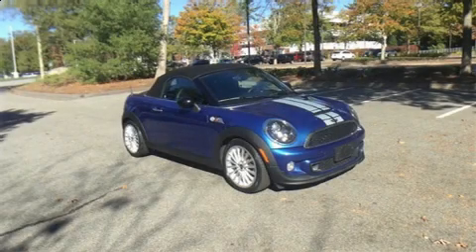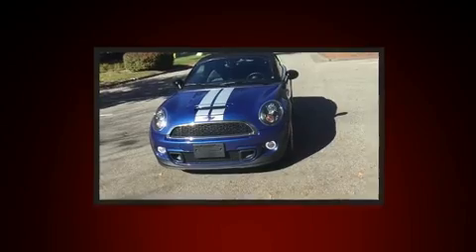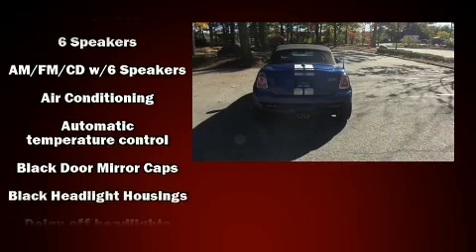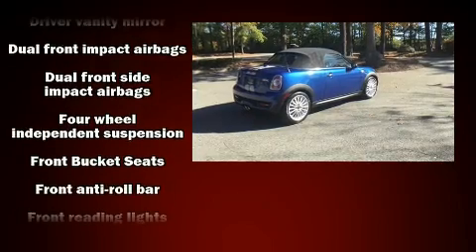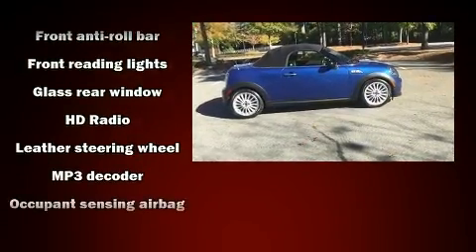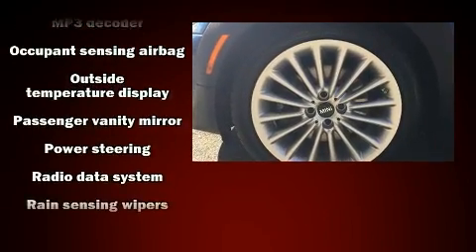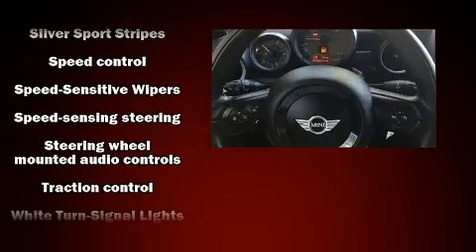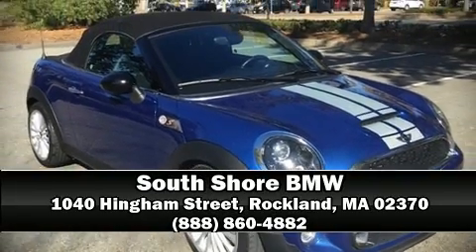2015 MINI Cooper S Roadster in Rockland, MA 02370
Treat yourself to a test drive in the 2015 Mini Roadster This 2 door, 2 passenger convertible still has less than 35,000 miles! Smooth gearshifts are achieved thanks to the efficient 4 cylinder engine, and for added security, dynamic Stability Control supplements the drivetrain. Turbocharger technology provides forced air induction, enhancing performance while preserving fuel economy. Top features include a power convertible top, variably intermittent wipers, a leather steering wheel, front bucket seats, front fog lights, power windows, cruise control, and remote keyless entry. Safety equipment has been integrated throughout, including: dual front impact airbags, integrated roll-over protection, traction control, brake assist, ignition disabling, and 4 wheel disc brakes with ABS. Our knowledgeable sales staff is available to answer any questions that you might have. They'll work with you to find the right vehicle at a price you can afford. We are here to help you.